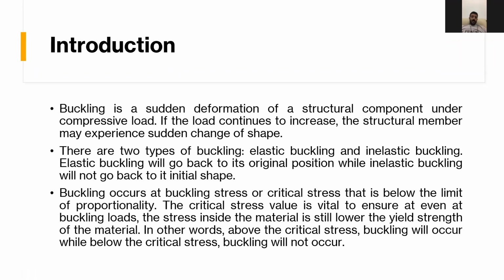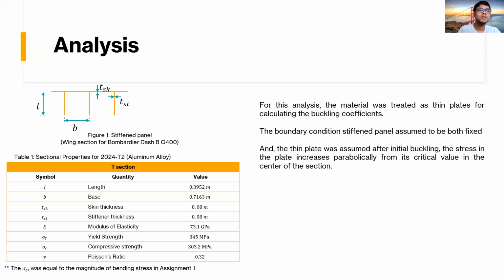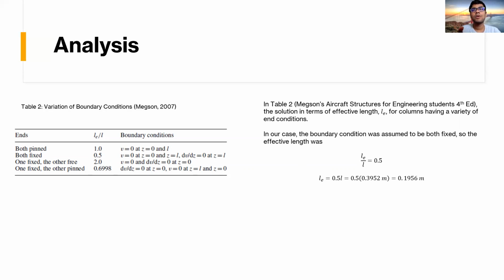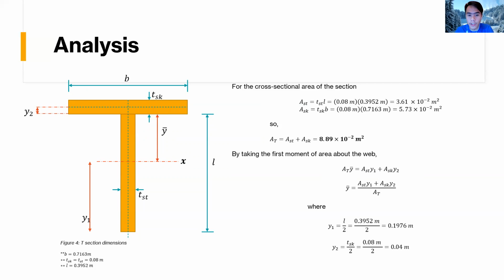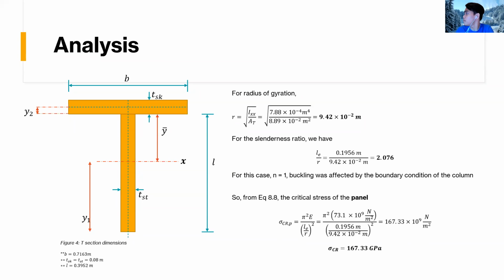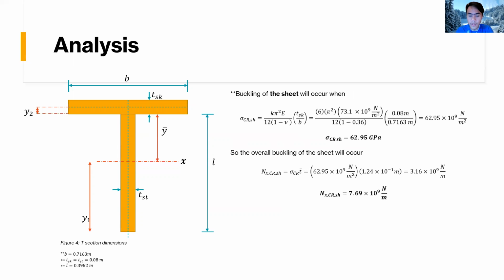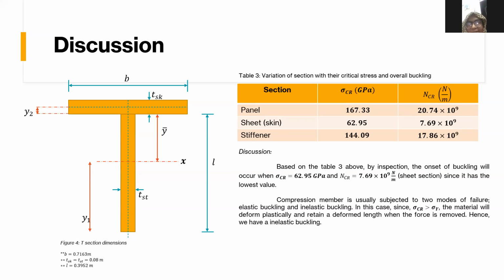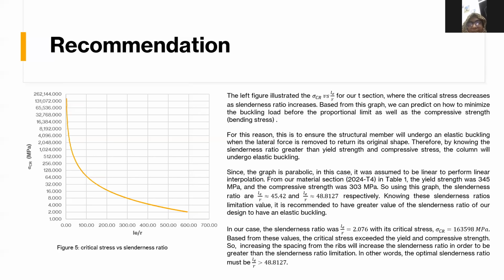EAS3435: Aerospace Structures 2 - Assignment 2 Presentation